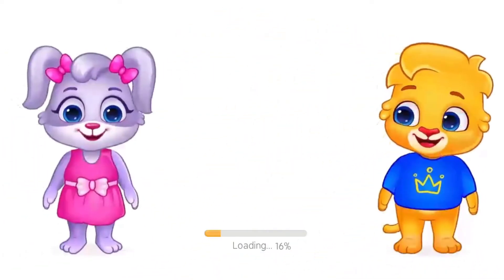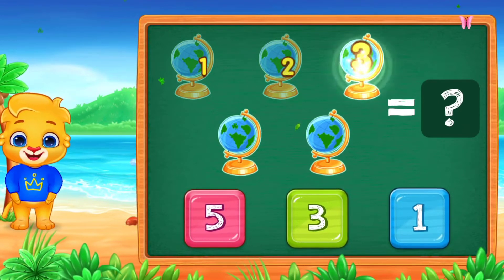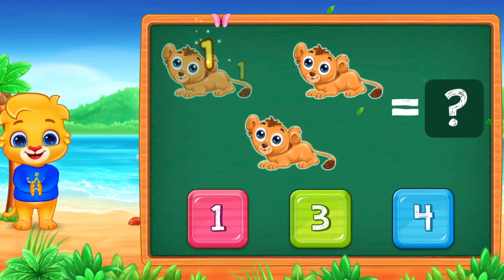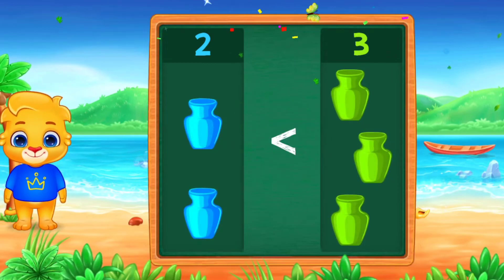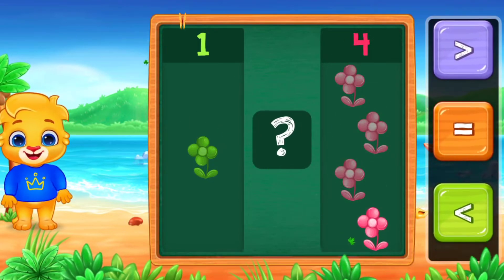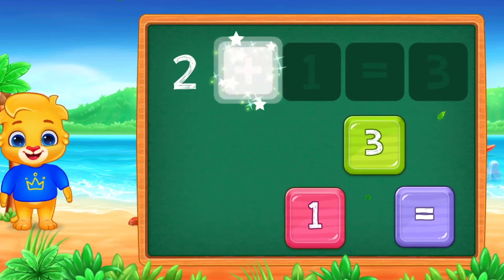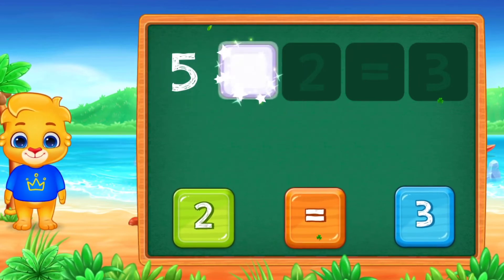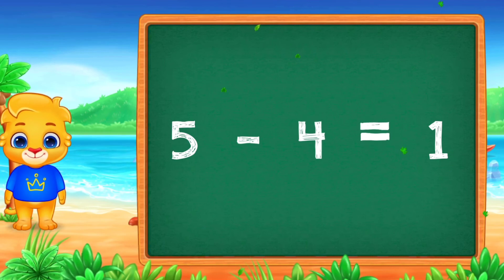Lucas and Friends : Learn Simple Math | Preschoolers Easy Mathematics | Educational Video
let's learn mathematics with Lucas and Friends. Easy to understand and simple mathematics for preschool.